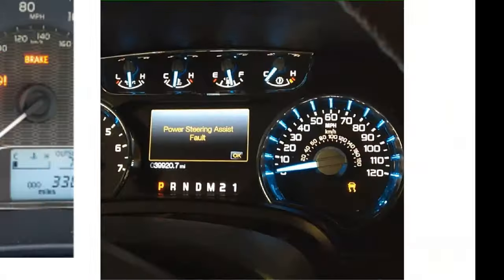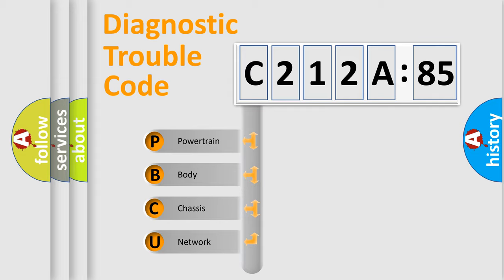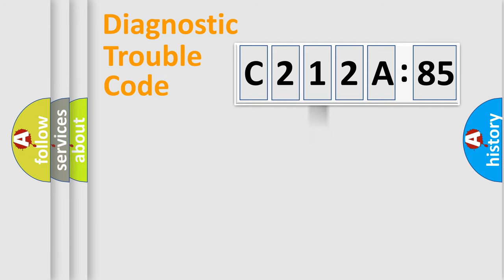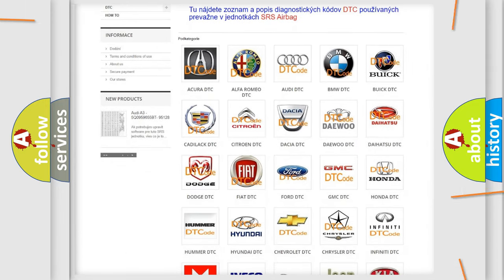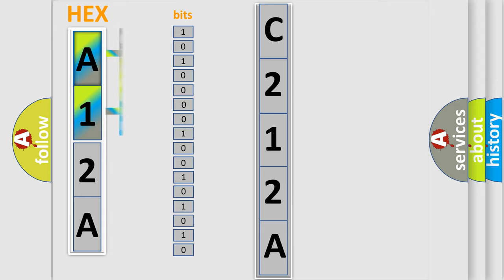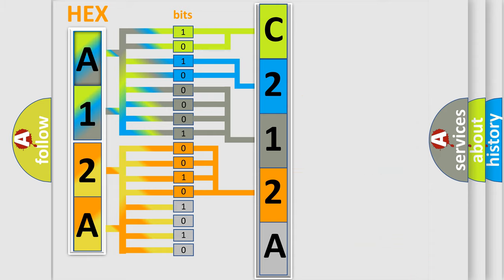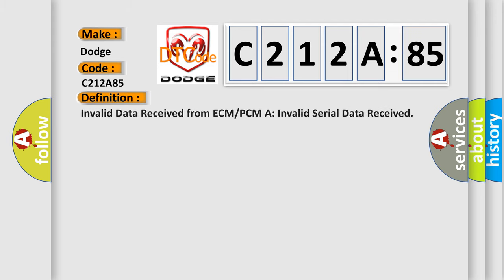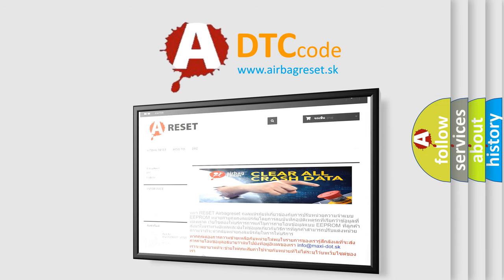DTC Dodge C212A-85 Short Explanation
Contents:
0:21 Basic DTC analysis according to OBD2 protocol standard.
1:48 Insight into programming
2:58 A diagnostically understandable description of the Diagnostic Trouble Code
3:05 Basic error definition

Make:
Dodge
Code:
C212A 85
Definition:
Invalid Data Received from ECM or PCM A: Invalid Serial Data Received
Failure Type: